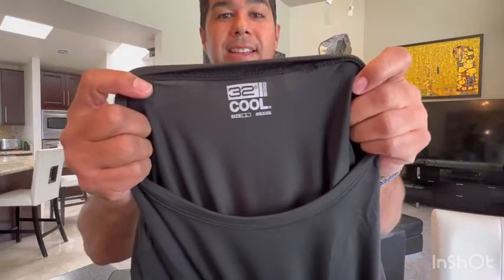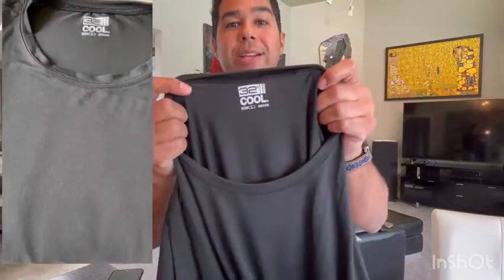Our Point of View on 32 DEGREES Mens Crew T-Shirts From Amazon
ABOUT THIS PRODUCT:90% Polyester, 10% Spandex
Imported
FEATURES: 4PACK, Quick Dry, Anti Odor, 4 Way Stretch, Lightweight, Breathable, Soft Touch, Short Sleeve, Tag Free Label
SLIM FIT: Please refer to photo size chart for chest, waist, hips, and length measurements. For body conscious slim fit, follow your size as on the chart. For a more forgiving relaxed fit, you should go 1 size up.
FABRIC: 90% Polyester – 10% Spandex. Same great fabric as our popular 32COOL polos and boxer briefs. Lightweight knit jersey with a lot of stretch. Lightly brushed on both sides for added softness. Exceptionally durable construction that remains in-tact and color that doesn’t fade after multiple washes.
ACTIVE, LOUNGE, OR OFFICE: The lightweight breathable quick-dry fabric and 4-way stretch fabric is comfortable for any activity. Perfect for working out, as an undershirt for work, or lounging at home.
QUICK-DRY: Fabric quickly wicks away sweat from your body, keeping you dry, cool, and comfortable all day long. Perfect for any activity.